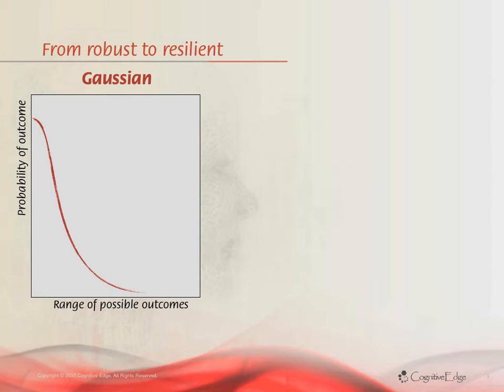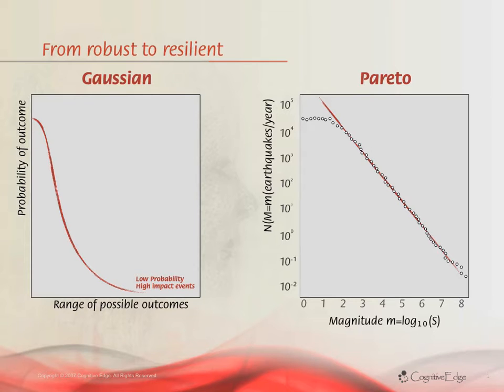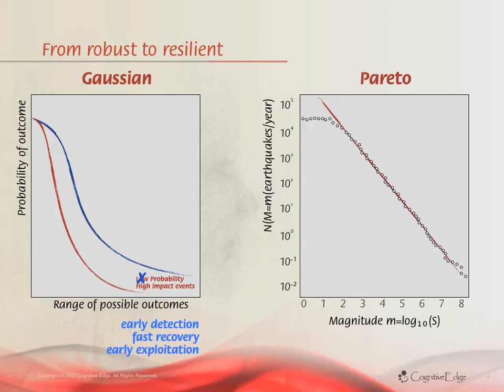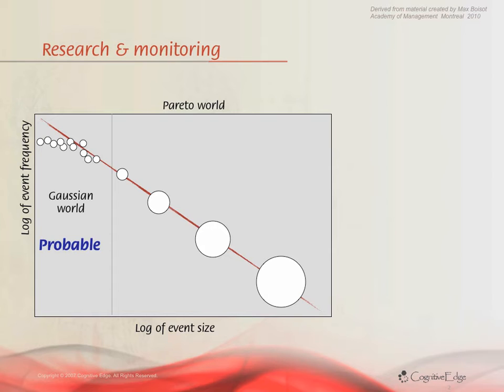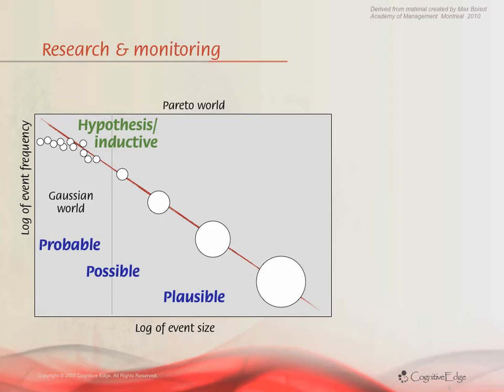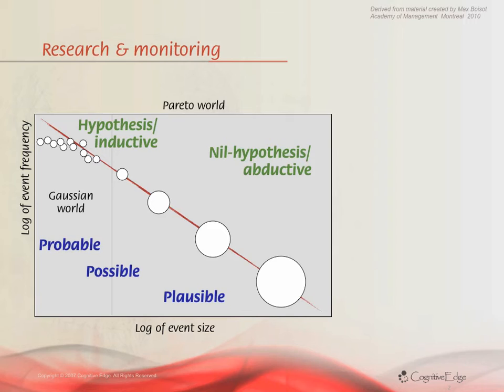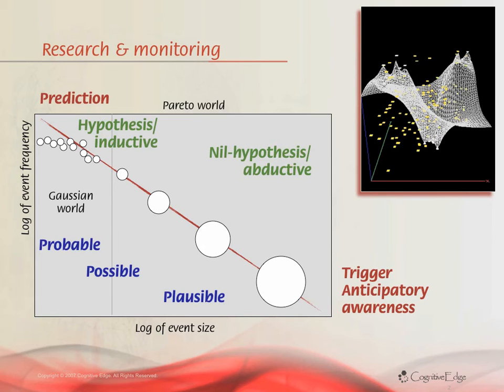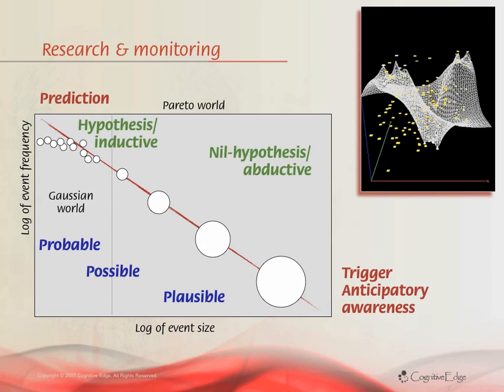Risk and Resilience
Moving from a system designed for robustness to one that supports resilience represents a significant strategic shift. Whilst systems have commonly been designed to be robust - systems which are designed to prevent failure - increasing complexity and the difficulty it poses to fail-proof planning have made a shift to "resilience" strategically imperative. A resilient system on the other hand accepts that failure is inevitable and focuses instead on early discovery and fast recovery from failure.